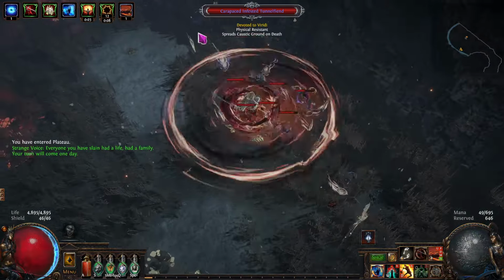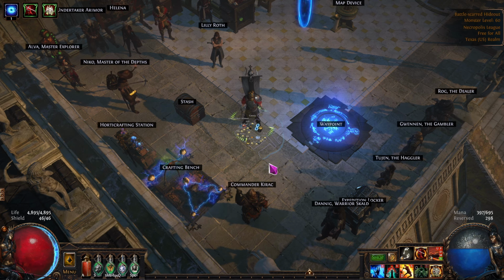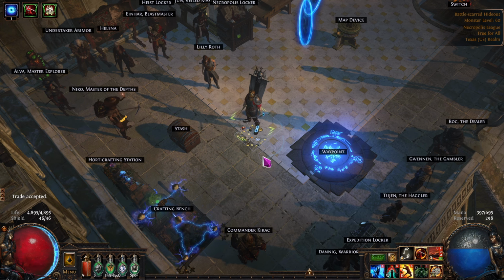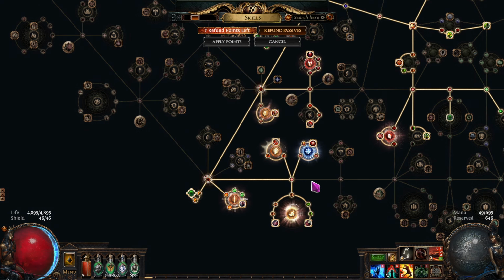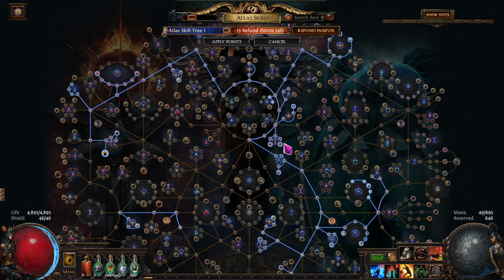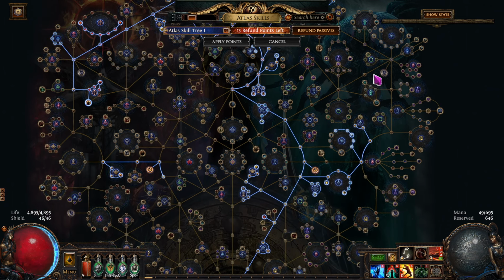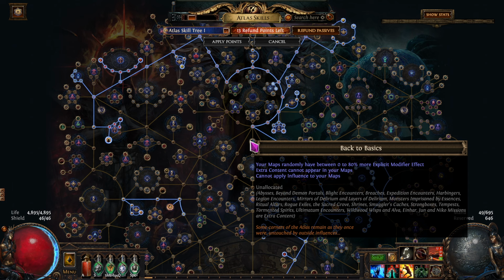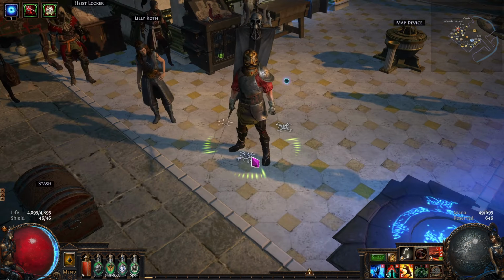Cyclone of Tumult Slayer Build Guide Ep 5 - Atlas Tree - Path of Exile Necropolis PoE 3.24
Cyclone of Tumult Slayer Build Guide Ep 5
Atlas Tree Setup (at 50 and 100 you unlock a 2nd and 3rd Atlas Tree)

Super Detailed for New Players
Path of Exile Necropolis PoE 3.24 English

Playing: Path of Exile, Last Epoch, Diablo 4, Minecraft Modded and more...